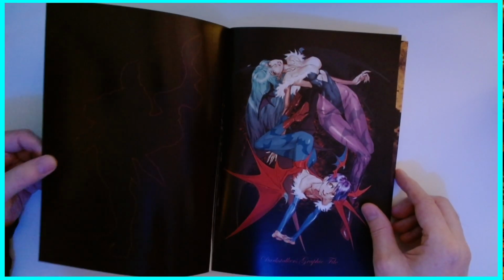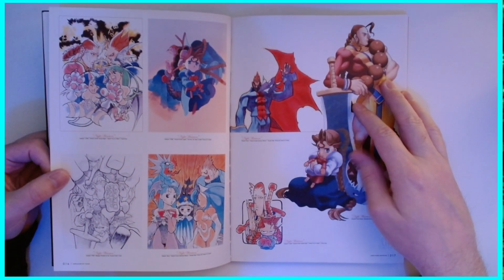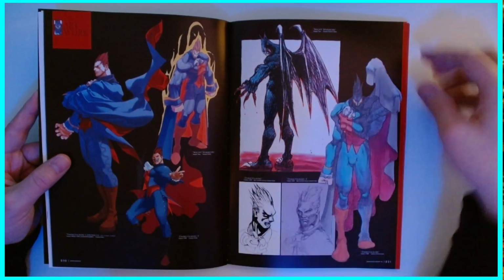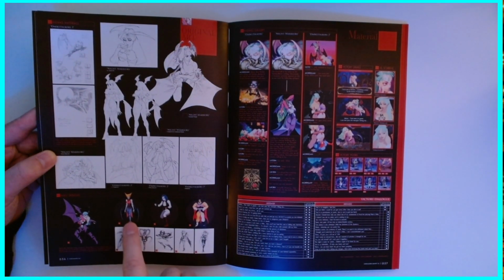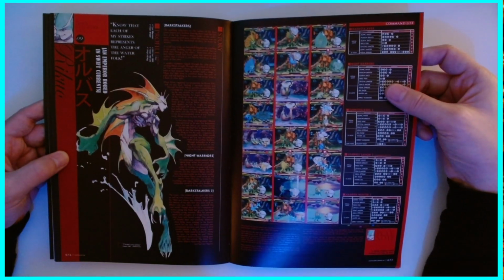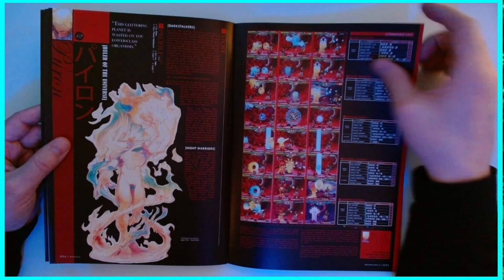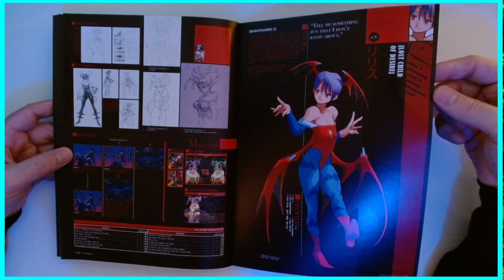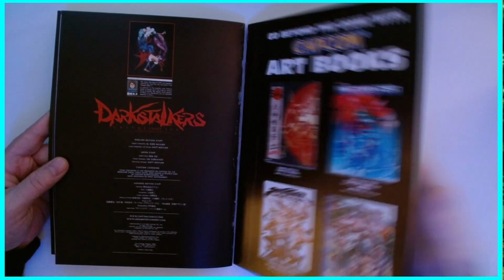Darkstalkers Graphic File by Udon and Capcom Artbook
Today we take a conversational look at the Darkstalkers Graphic File, which showcases the art of the Arcade and Console games, as well as, other multimedia, such as anime, comic books and toys.